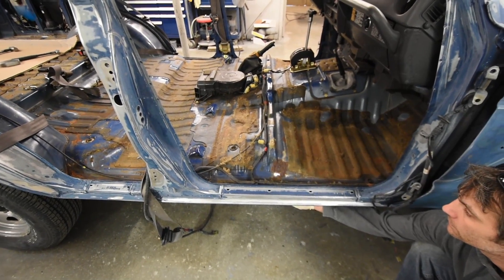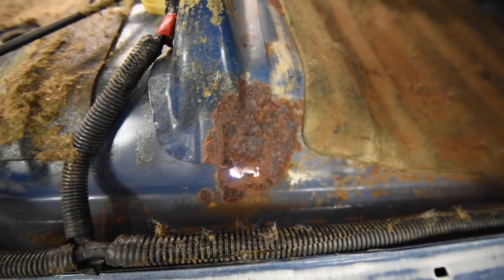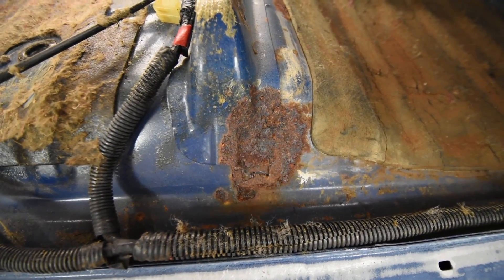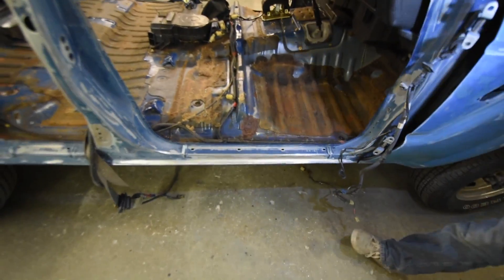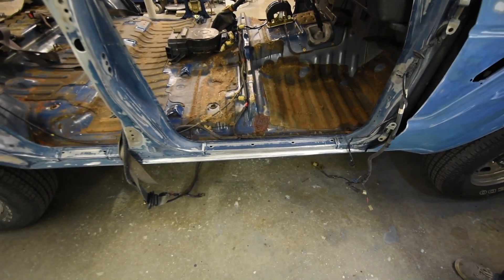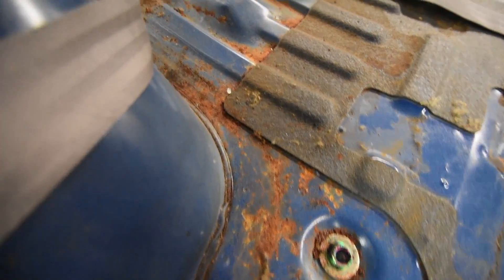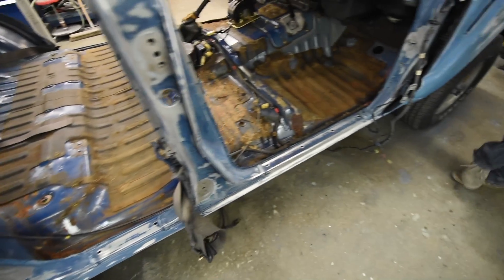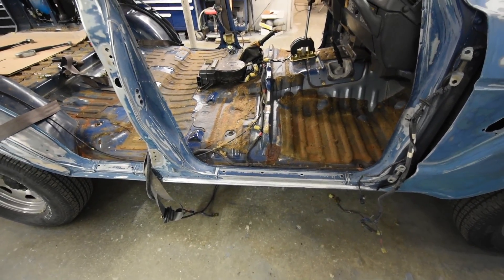FJ62 Paint Finish and Interior 13